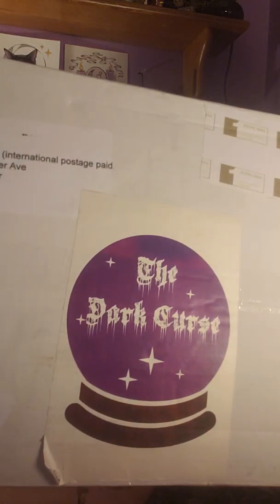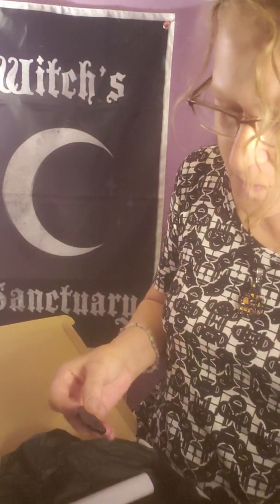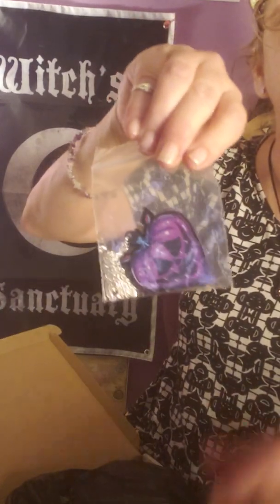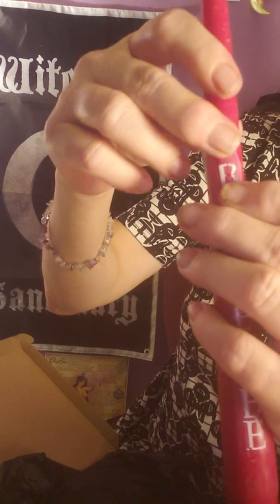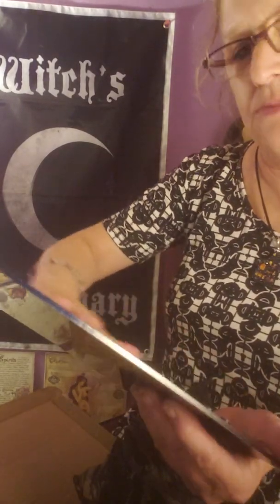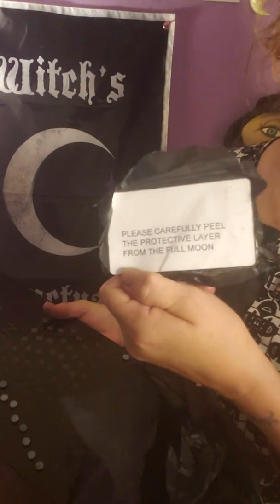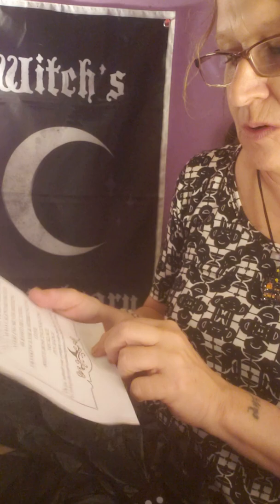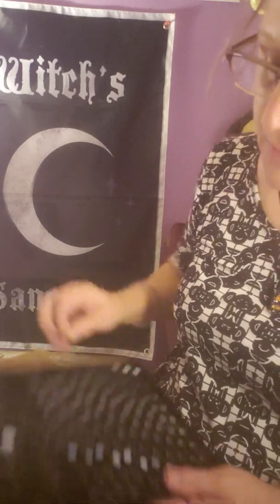Unboxing the Dark Curse 2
This is my second Dark Curse Box. Each box comes with 4 to 5 items and a riddle to solve, so you can find out how to break the curse.  Comes in threes.! Cute witchy box with a game and a chance to win.